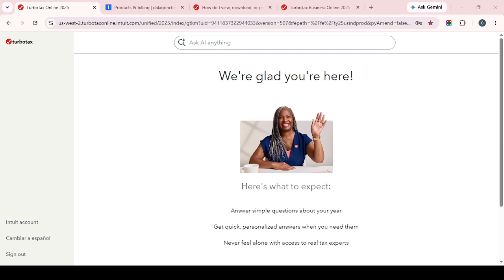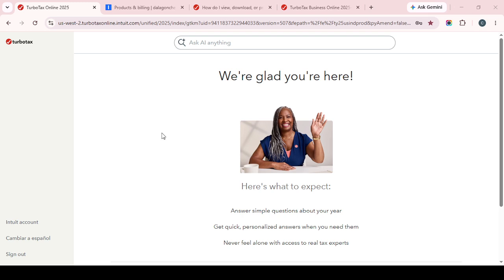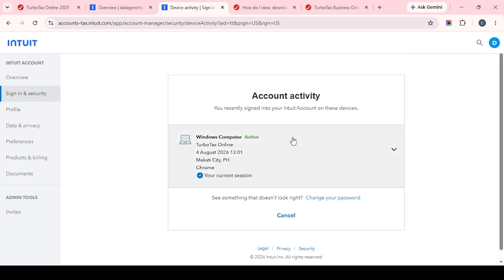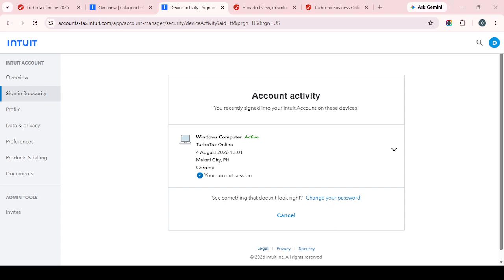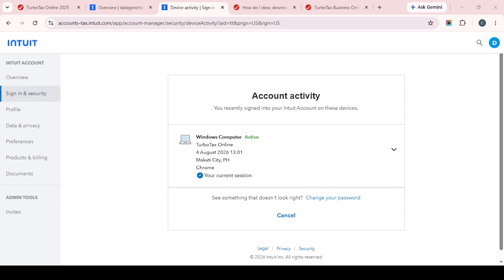How to Recover TurboTax Account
Locked out of your account or forgot your TurboTax login credentials? Watch this step-by-step recovery guide to reset your password, verify your identity, and regain access to your TurboTax account fast.